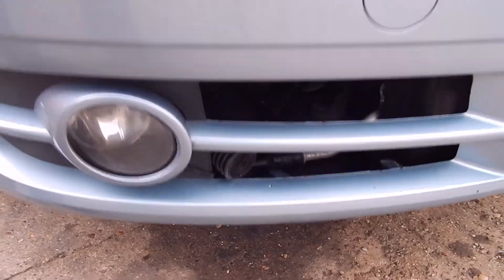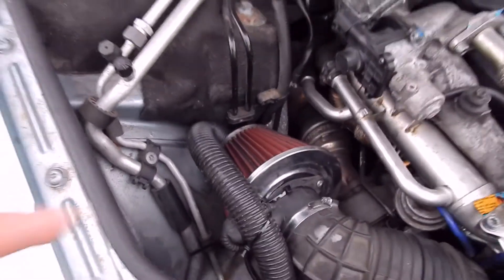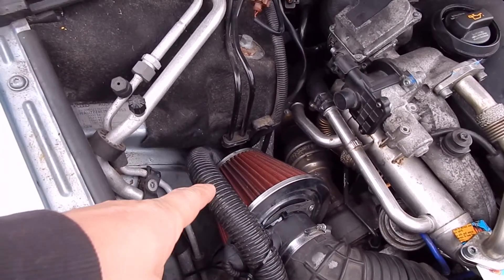Maf Issues Remaps and Bodges stance wagon ep3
here a little catch up video on the stance wagon. she has been having some maf issues that i sorted by simply getting the mapped out of the ecu lol ...if u like the video consider subscribing thanks